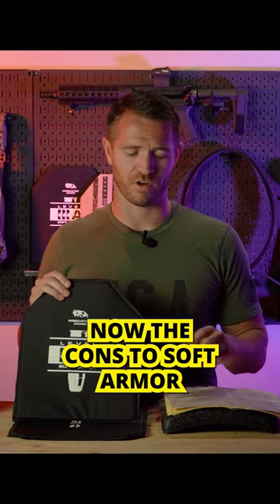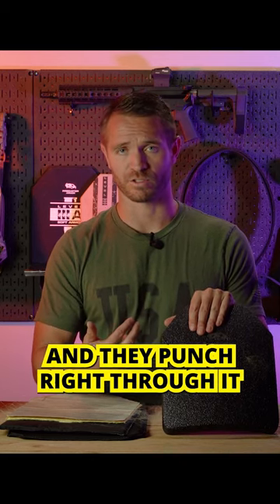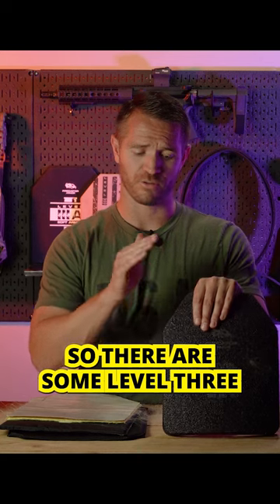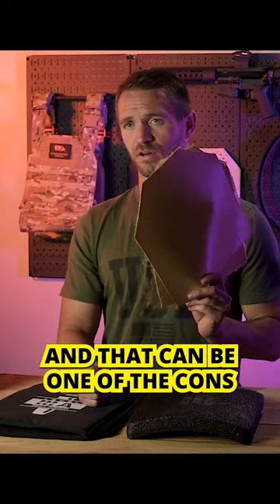Cons to Soft Armor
Buy the awesome products as seen in the video, check them out here:

Predator Armor was born from a group of active duty military, veterans, and patriotic citizens. We strive to provide top quality gear for everyone who needs it. All of our gear is 100% made in the USA. We provide gear to Americans made by Americans and are damn proud of it. Our gear is made to last. It will keep working right along side you, whether being used by active duty military and first responders or outdoor enthusiasts.